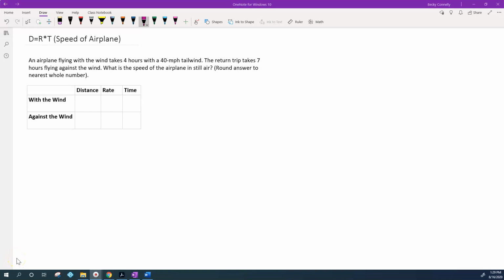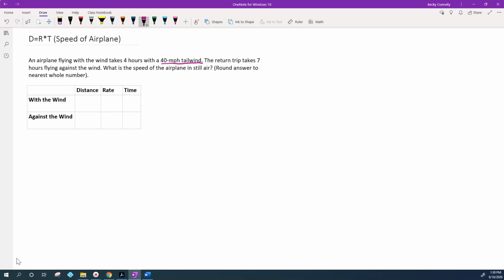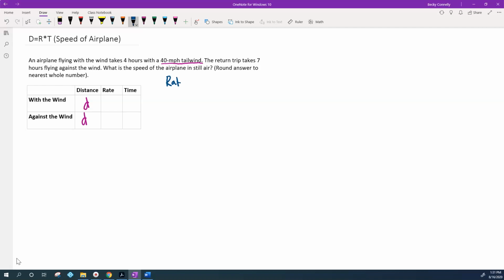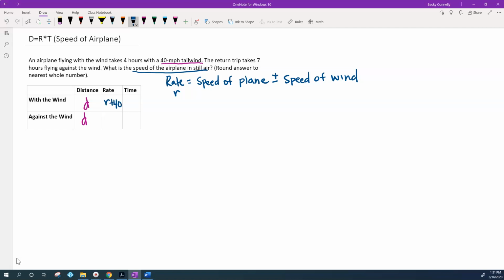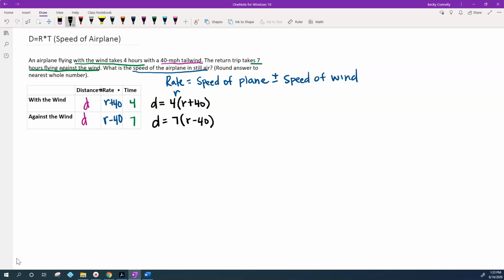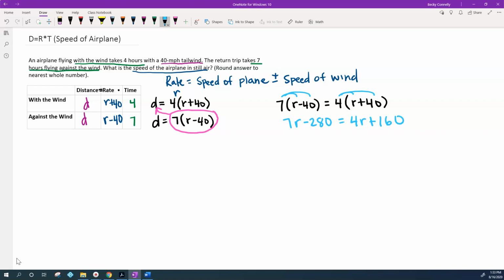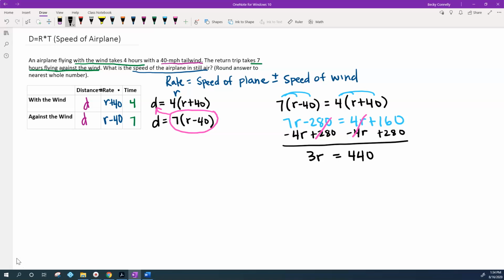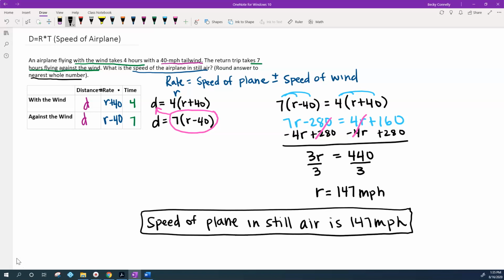D=RT (Systems of Equations -Speed of Airplane)